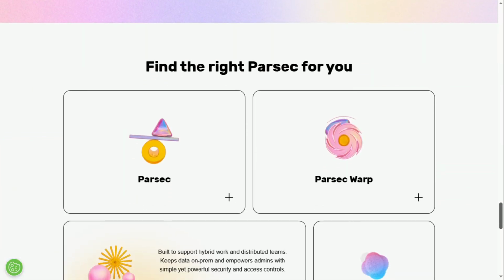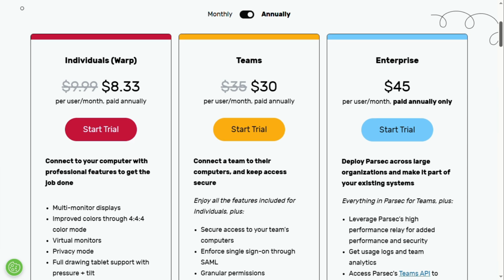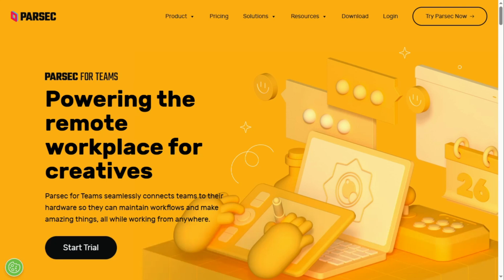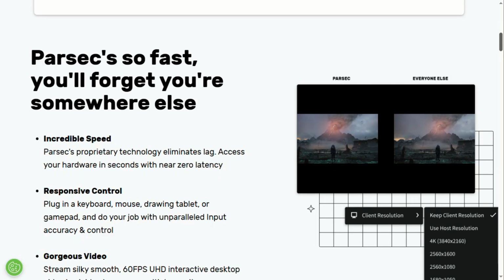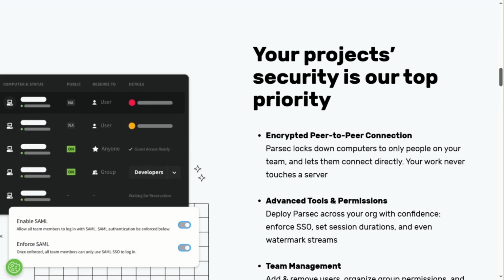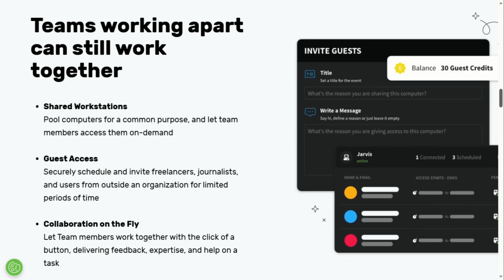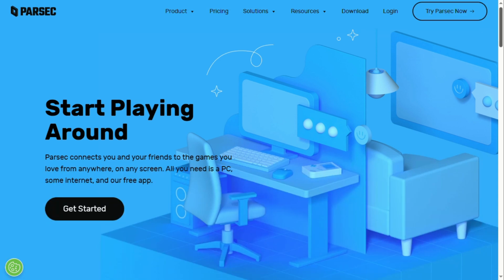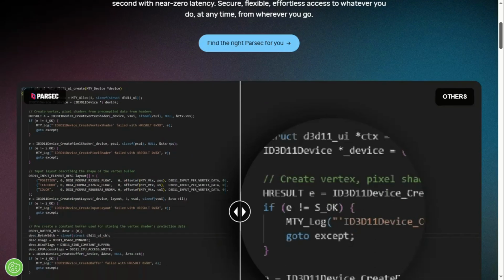Parsec Review: Best Remote Desktop for Gamers & Creators? (2026)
🎬 In This Video: Need a remote desktop app that doesn’t lag — even when you’re gaming or editing?

In this video, I break down Parsec — a lightning-fast, low-latency remote access tool built for high-performance use cases. Whether you're a gamer, designer, or remote dev, you'll see what makes Parsec stand out with 4K streaming, Warp Mode, seamless input support, and privacy-first architecture.

If you want your main rig to feel local — even across the country — Parsec delivers smooth performance with real control. I’ll cover key features, pricing tiers, where it excels, and when you might want something simpler or more battery-friendly. ‎